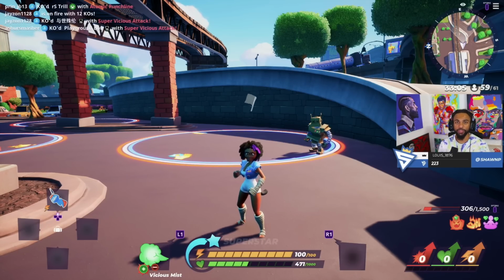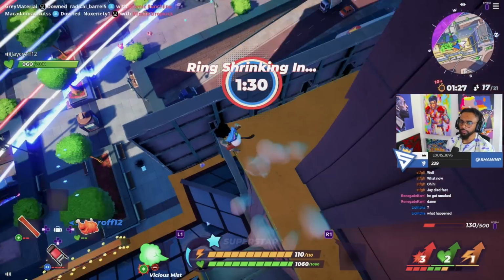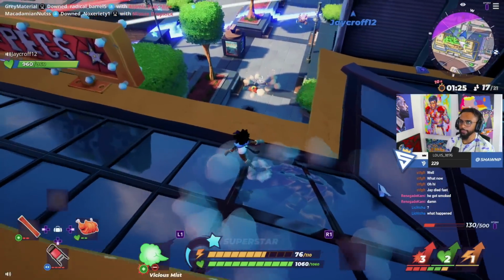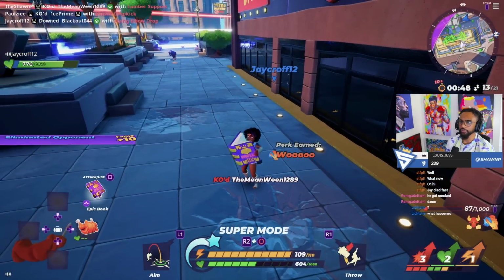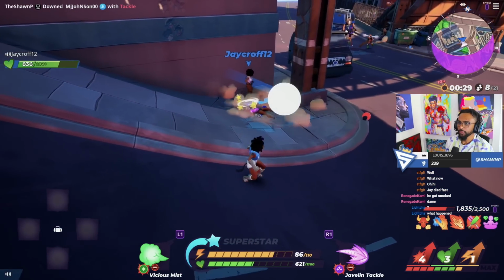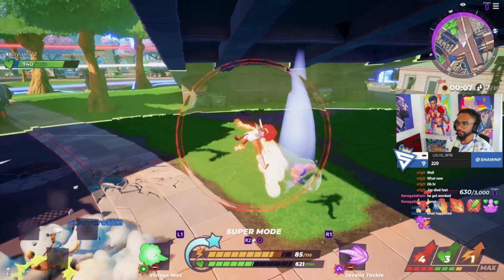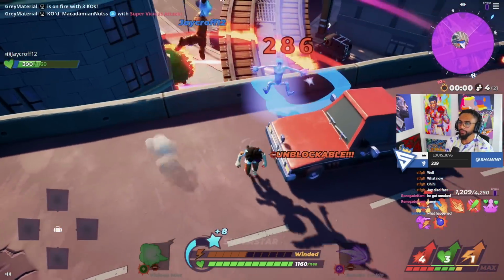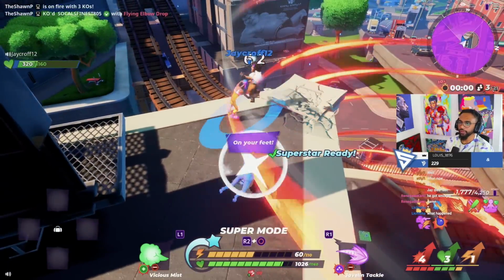STOP PASSING up VICIOUS MIST! Here's Why it's Useful | Rumbleverse Tips and Tricks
🐱‍🐉 Code 'ShawnP' in the EPIC Store

🎤 My EQUIPMENT